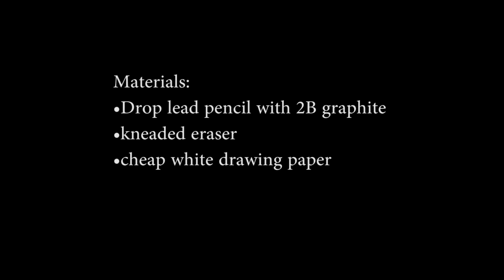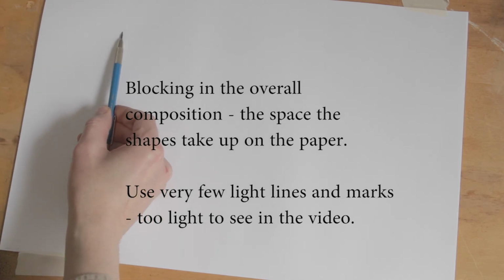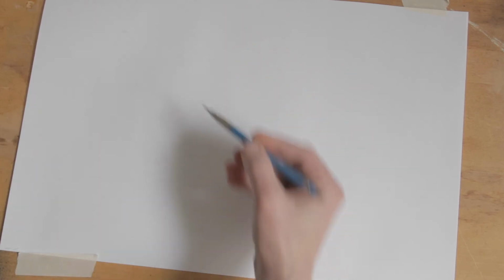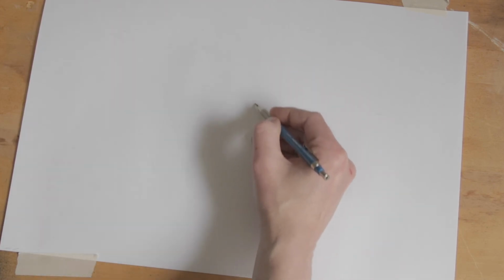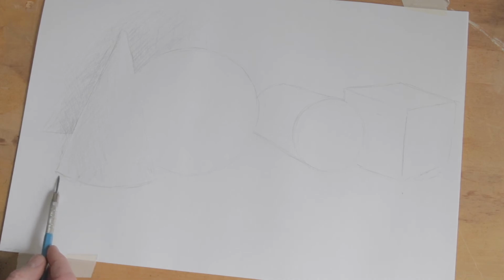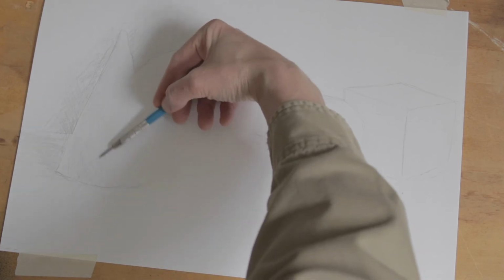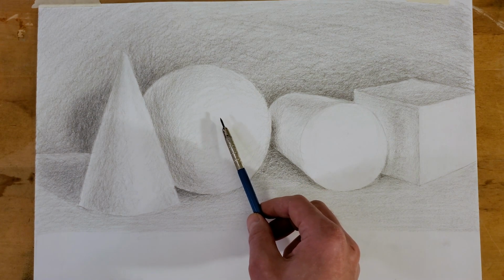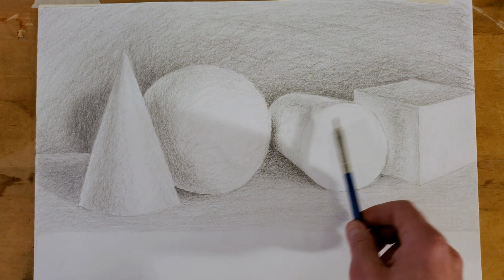Value Study with Graphite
A simple value study/shading exercise of the 4 basic shapes.